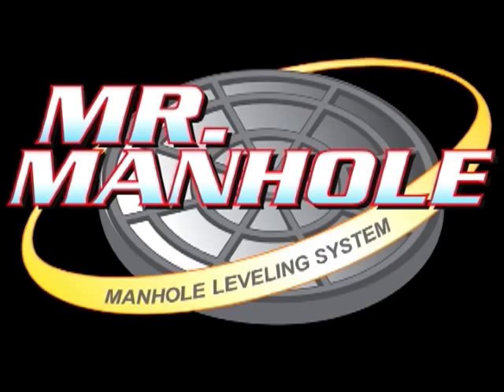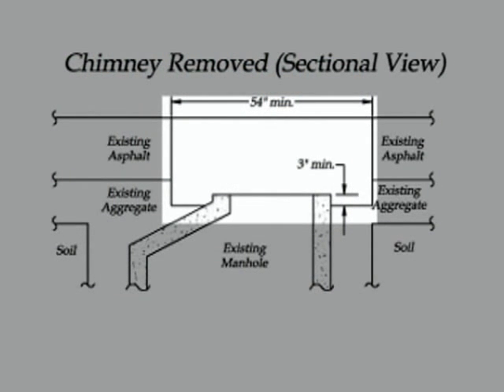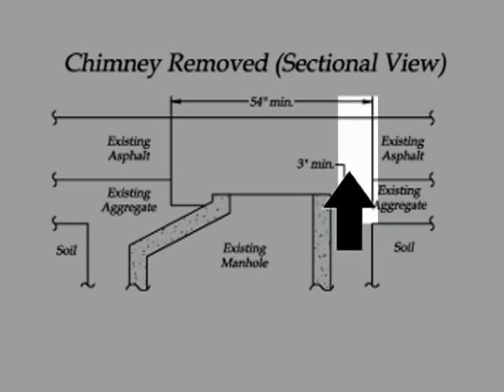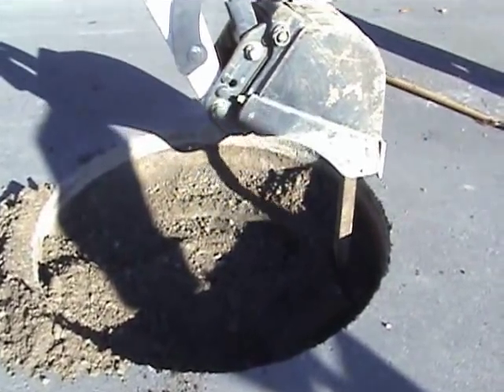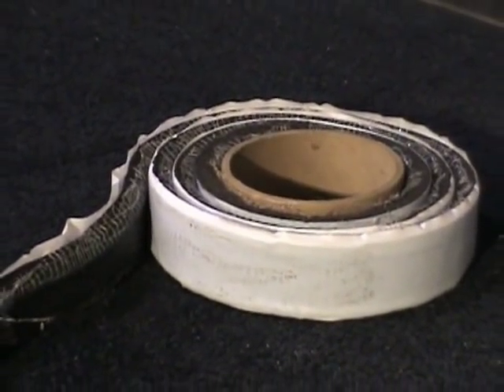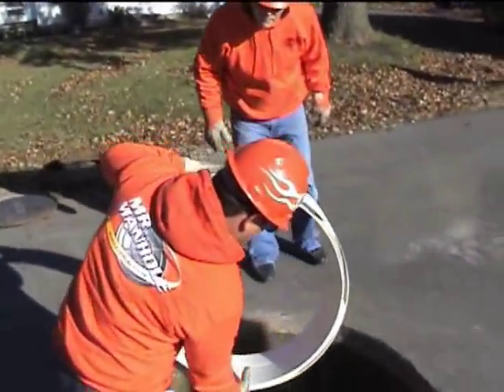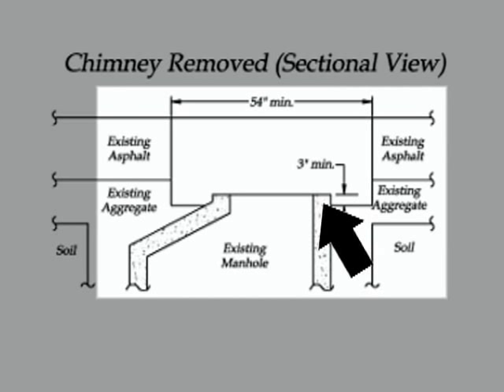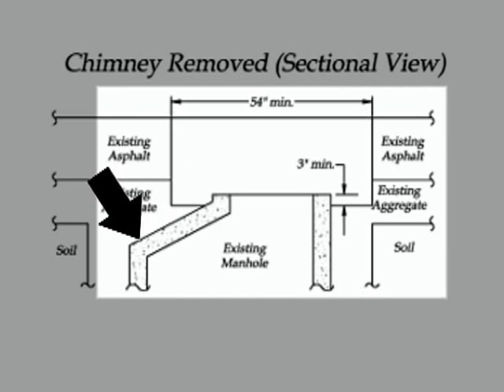Specification Video (Part 1 of 2)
The Mr. Manhole system is an inspectable process for rebuilding and installing manholes. This video demonstrates how to correctly install manholes using the Mr. Manhole system.

125 S. Canal St.